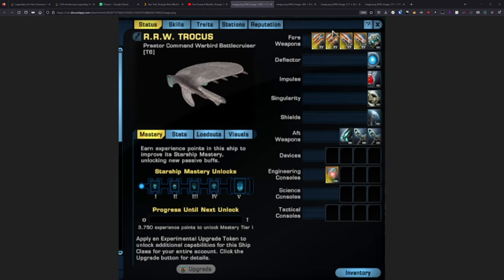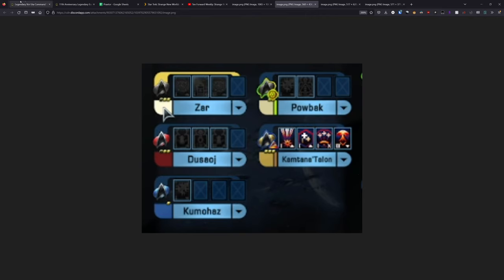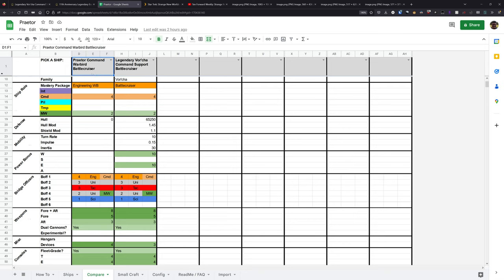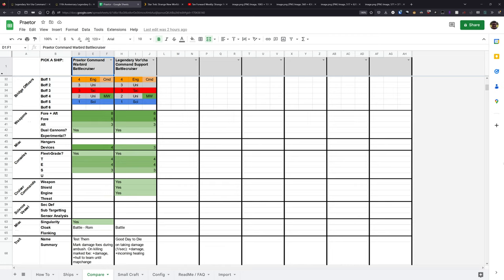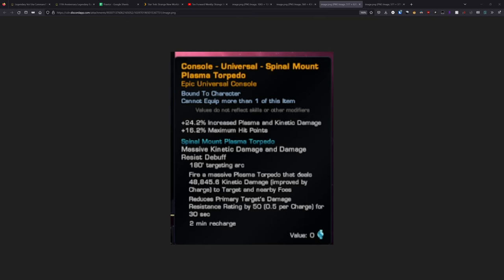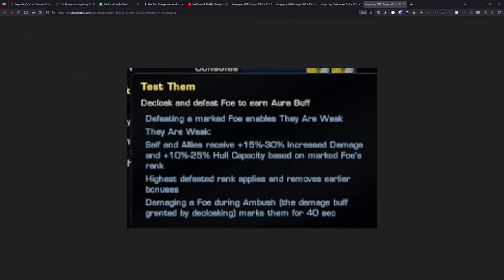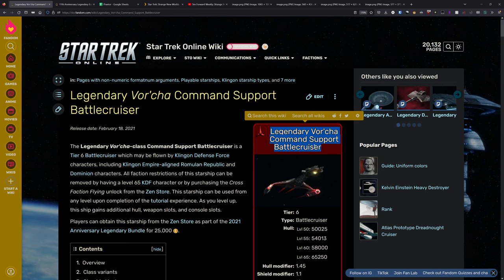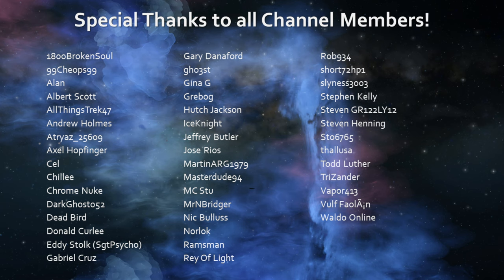Praetor Command Warbird Battlecruiser Breakdown (Ft. Copy & Paste) | Star Trek Online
Today I'll be taking a look at the new Praetor Command Warbird Battlecruiser.

00:00 About the Ship
01:28 Ship Stats
02:11 Comparison to the L-Vorcha
06:37 Console - Spinal Mount Plasma Torpedo
09:00 Starship Trait - Test Them
11:56 Summary